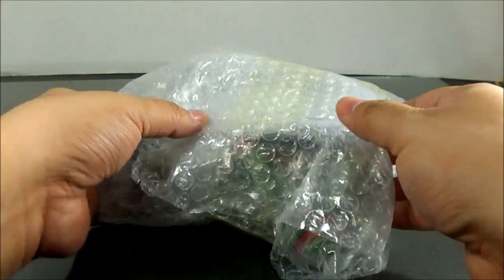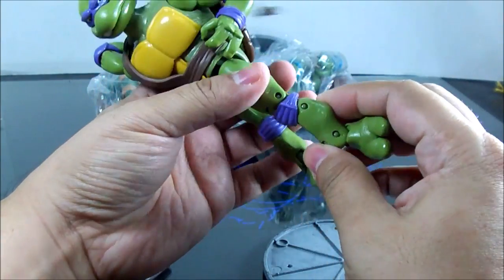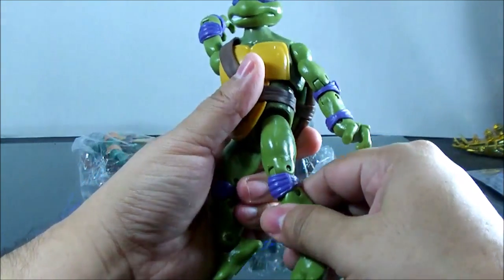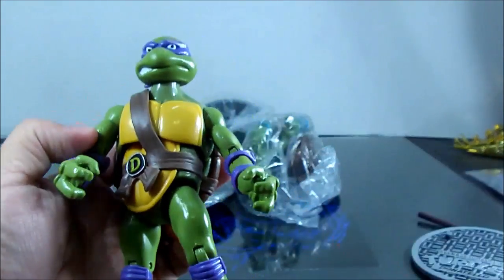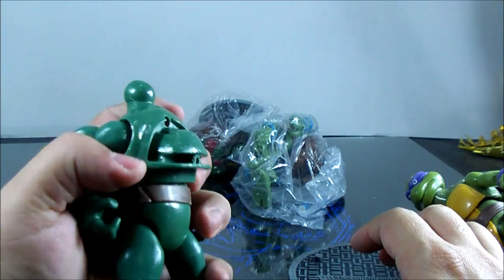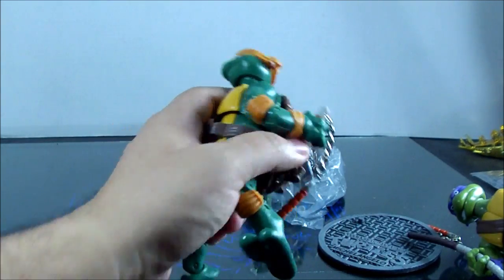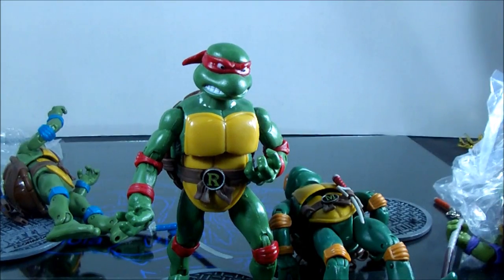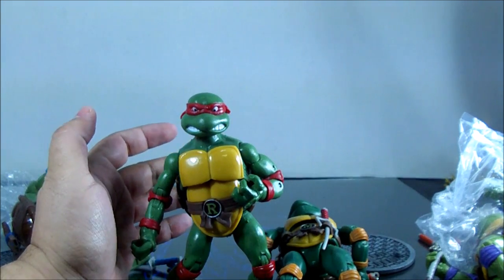Ko Knockoff Classic Collection Teenage Mutant Ninja Turtles 4 pack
Ko Knockoff Classic Collection Teenage Mutant Ninja Turtles

Combiner Wars
Fall of Cybertron

Dark Convoy
223 Walnut Street